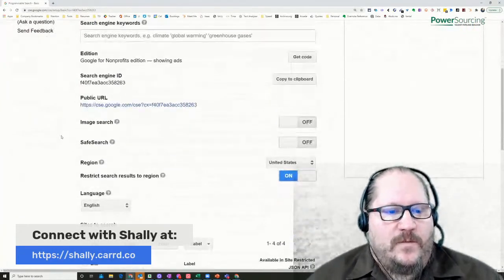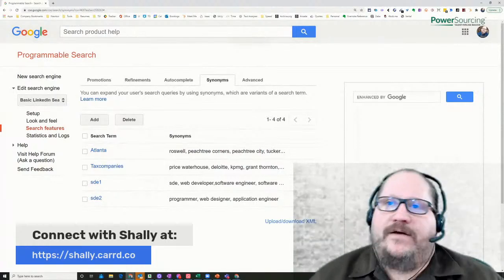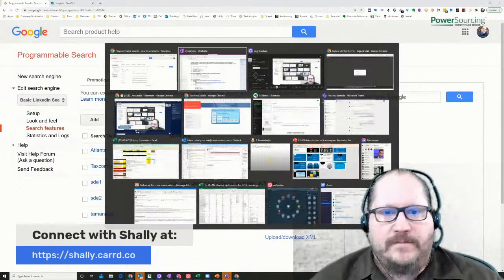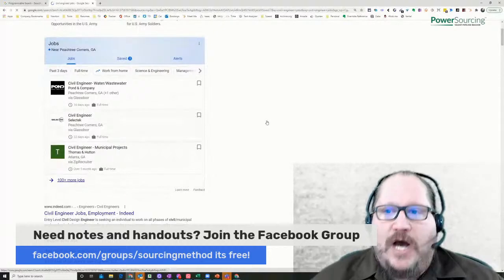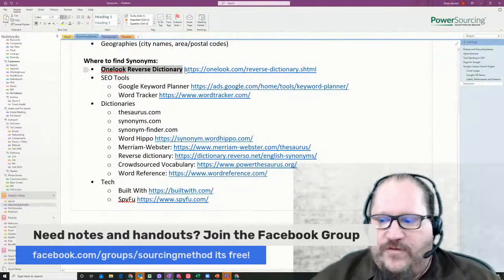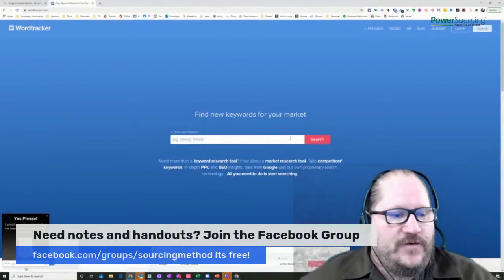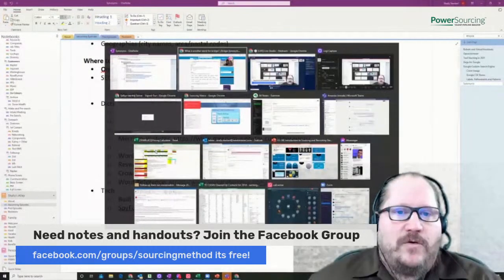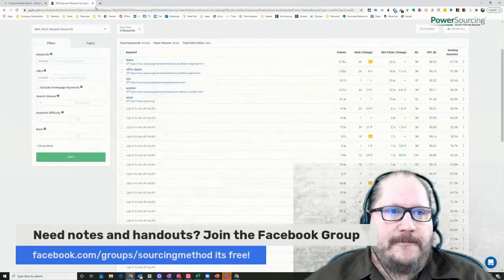Episode 3: Gaga for Google CSE - Synonyms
How to use Synonyms and where to find them